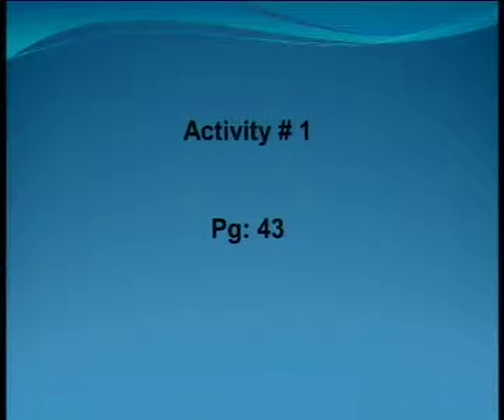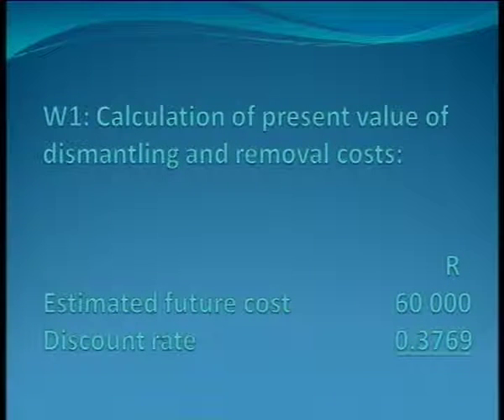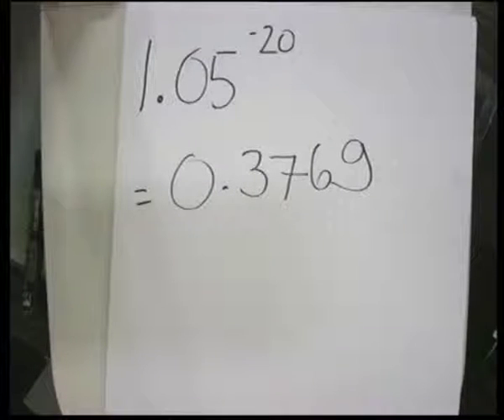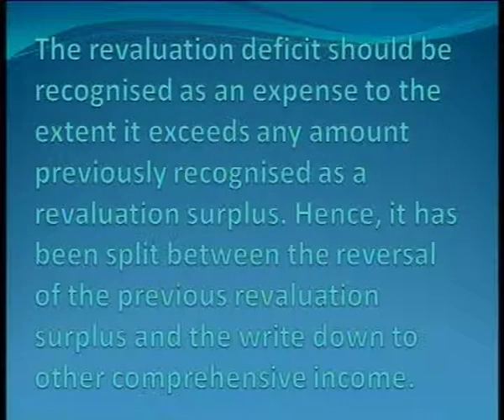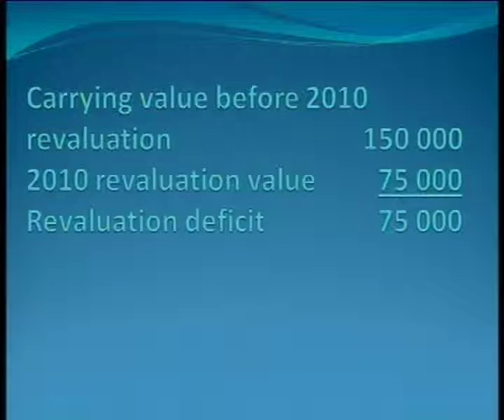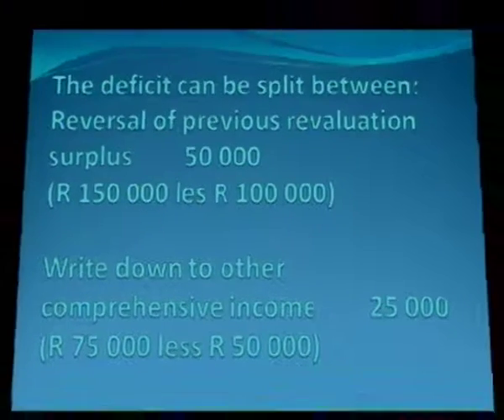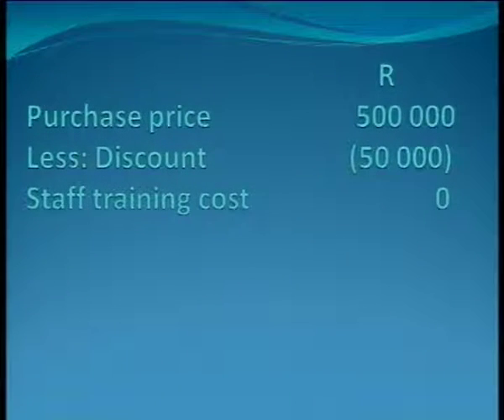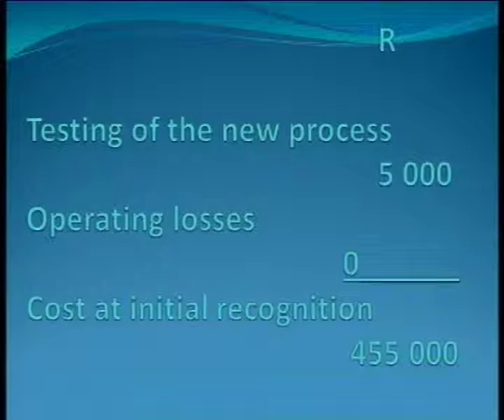IOL CONTENT ICB Financial Reporting and Regulatory Frameworks